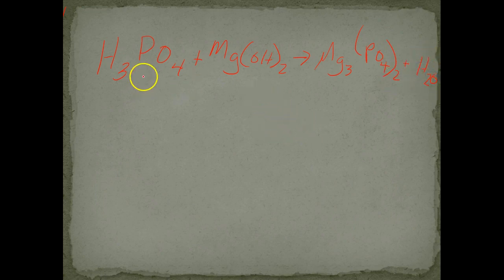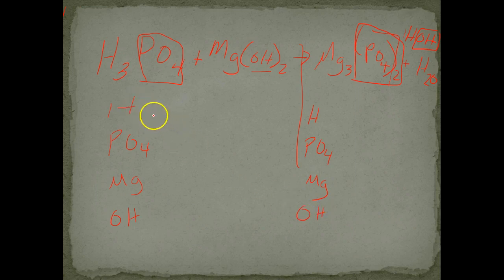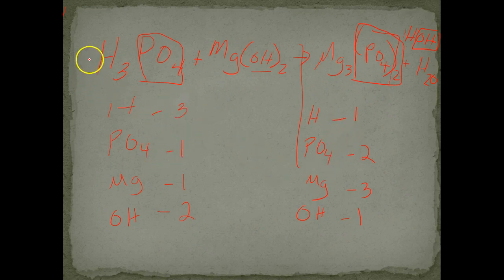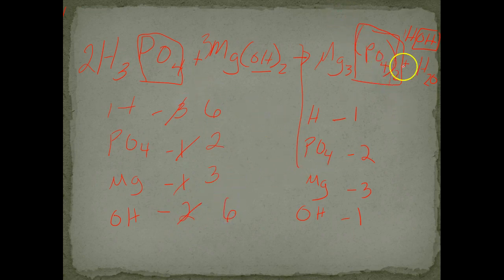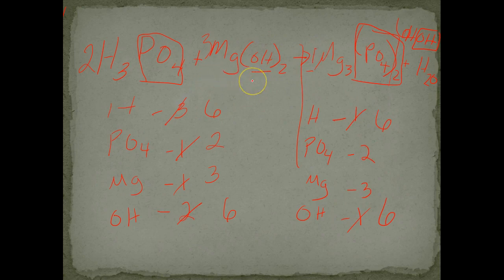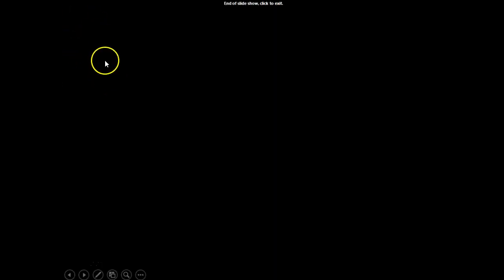Unit 8 stoichiometry: balancing pt 3